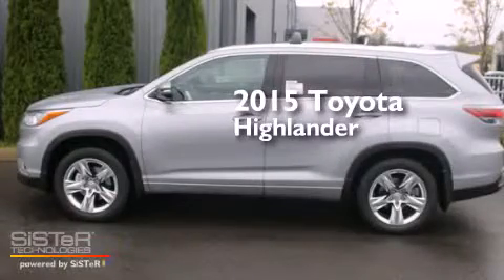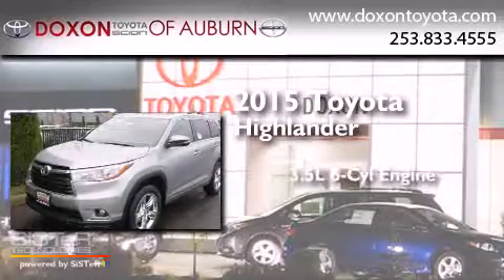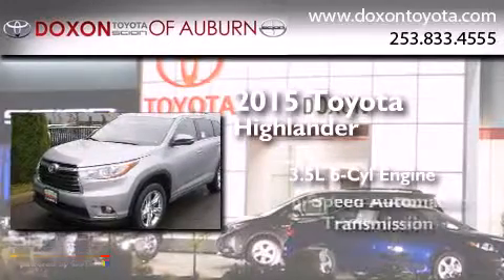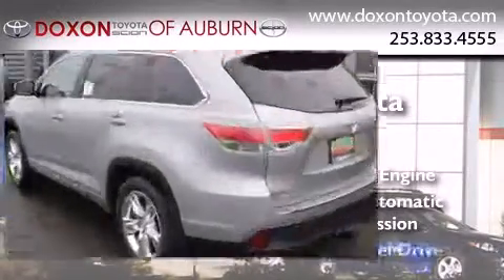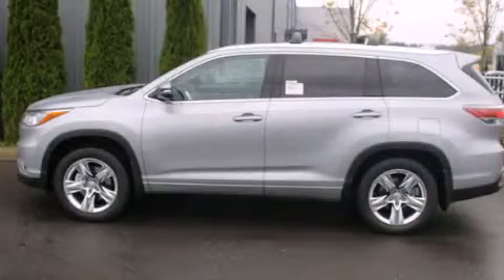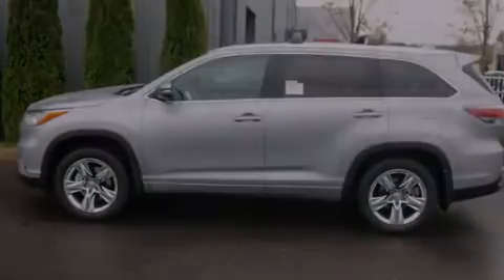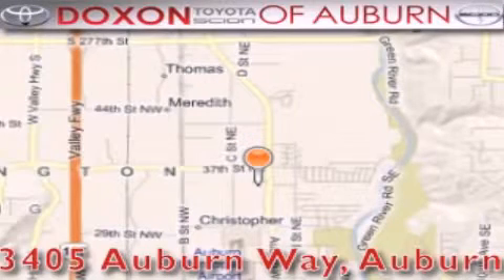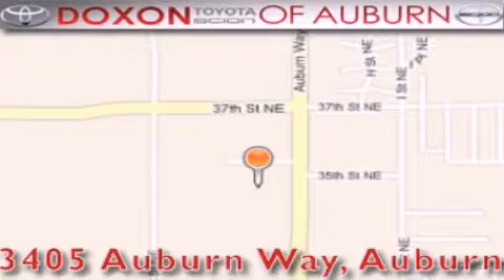2015 Toyota Highlander Puyallap WA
We've been honored to serve the Auburn WA area , we promise that your experience at our dealership will exceed your expectations ! Year : 2015 Make : Toyota Model : Highlander Engine : 3.5L V6 Trans . : 6 Spd Automatic Exterior : Silver Sky Meta Miles : 25 Interior : Black Stock : 14281 Doxon Toyota 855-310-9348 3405 Auburn Way Auburn , WA 98002 The Doxon Family has been in the automobile business right here in Auburn since 1938 . Myron and Ken Doxon , along with their dad , sold Studebakers at 119 Auburn Way South . When you dialed the garage , as they called it , you phoned just 5 . Pretty simple . One number and you knew how to get hold of Doxon and Sons . The Doxons are four generations of automobile experience , and we want to make it as simple as dialing five when it comes to service and commitment . Were celebrating 42 years with Toyota as one of the oldest established Toyota dealers in the US . In 1964 , it was simple selling cars and trucks people could depend on . In 2007 , its still simple . Build the best cars and trucks in the industry ; with Quality , Dependability , and Reliability ; make them stylish and exciting to drive , with plenty of models from which to choose , and its simple to meet all your customers needs . Toyota has one of the best car , truck , and SUV lineups in the business . On your next visit , take a look at the lighted pictures on the wall . Youll see the history of the Doxon Toyota family and 65 years of commitment to the car business . Doxon Toyota in Auburn . A family tradition since 1938 . We believe our 65 years in business , allows our customers the confidence they need , to know our message of service will be followed . Weve called it The Doxon Difference since 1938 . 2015 Toyota Highlander Auburn WA